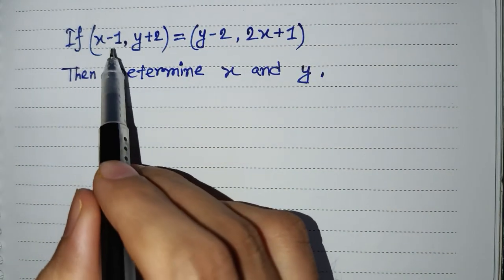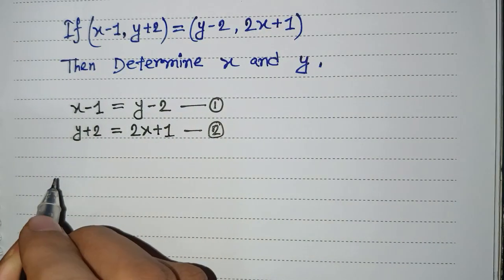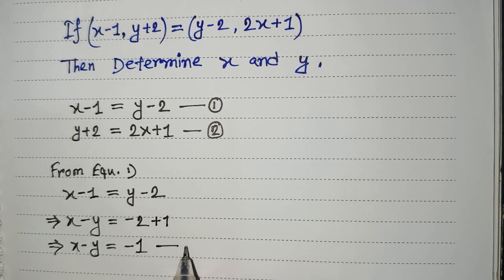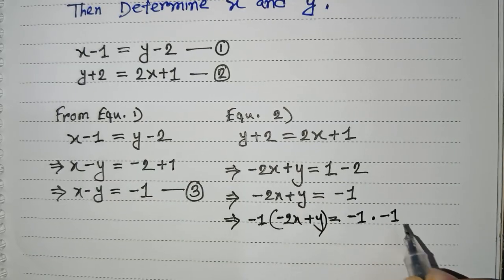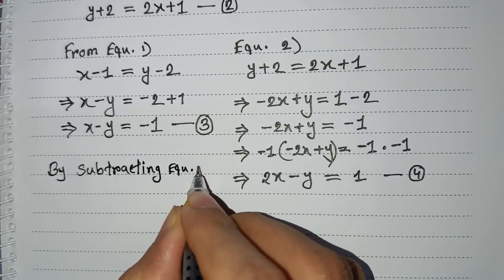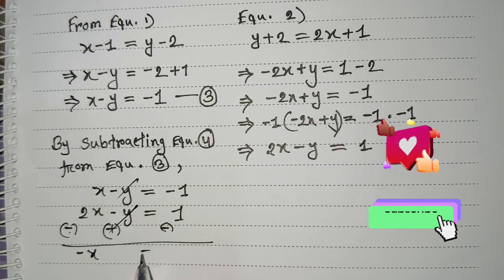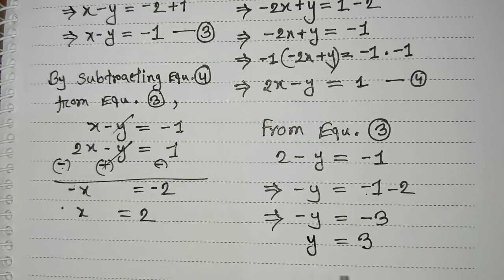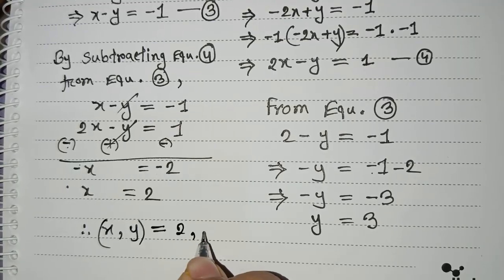Germany ||Ordered Pair Math Problem || Step-by-Step Solution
Can you solve this algebra problem?
Given:
(x − 1, y + 2) = (y², 2x + 1)
In this video, you'll learn how to solve an ordered pair equation by comparing corresponding components and solving the resulting system step by step.
This lesson is perfect for:
Algebra students
Anyone who enjoys math challenges
Watch till the end to understand every step clearly.